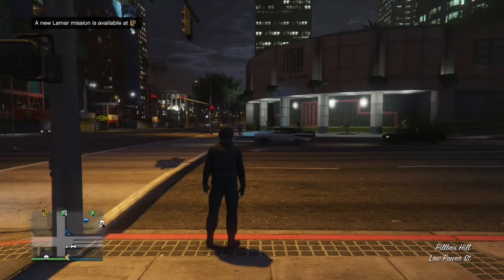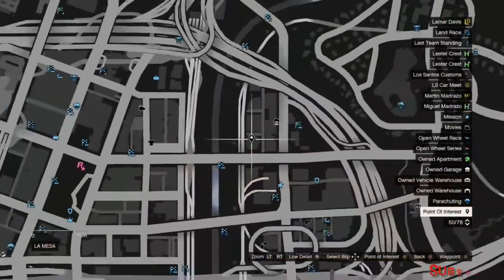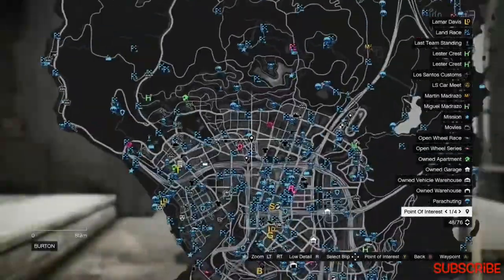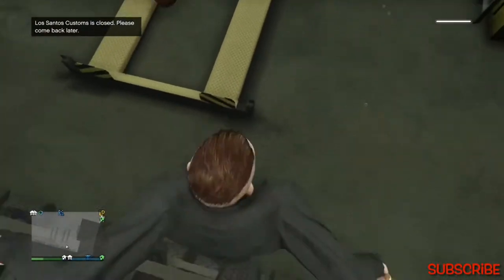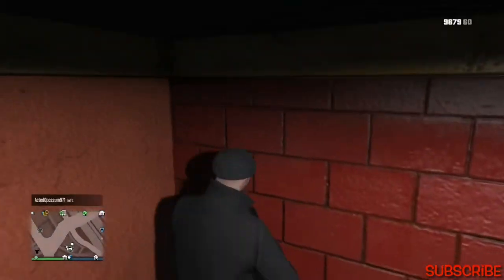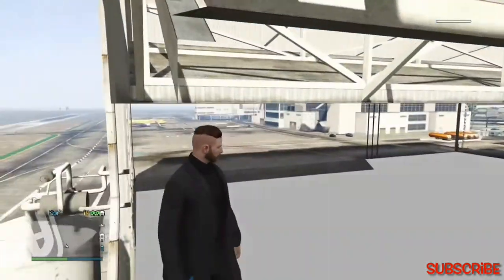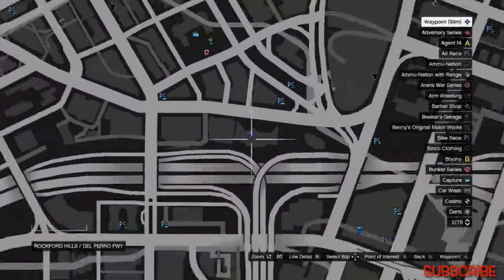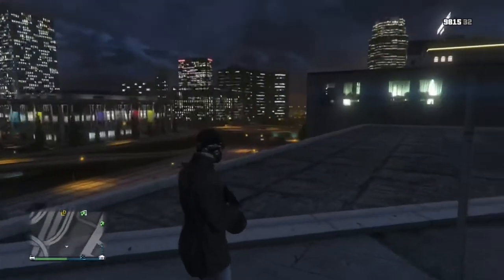Top 5 working wall breaches after patch 1.58 (GTA Online)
*quaint.tuba *